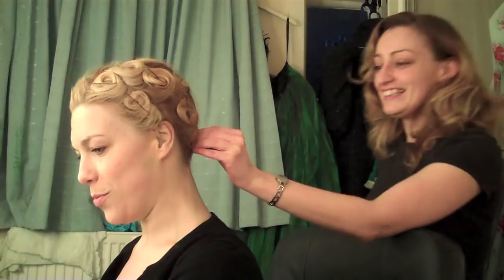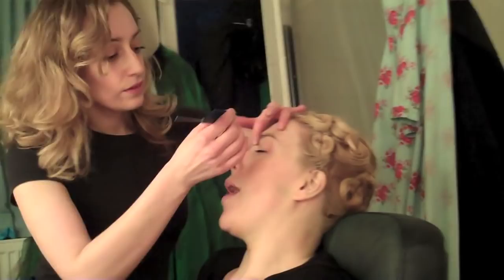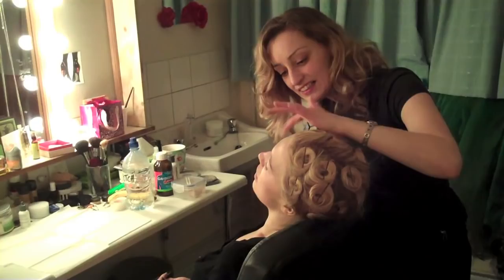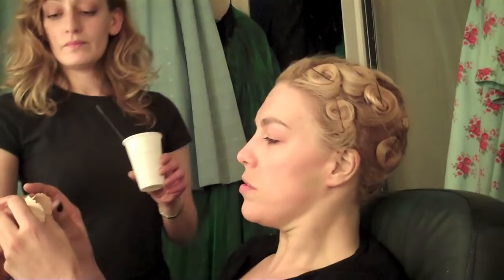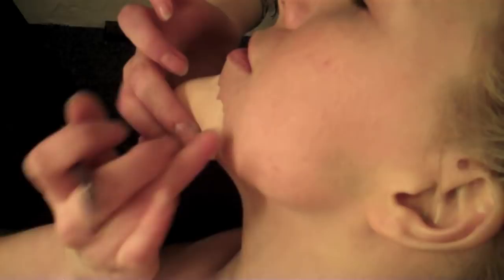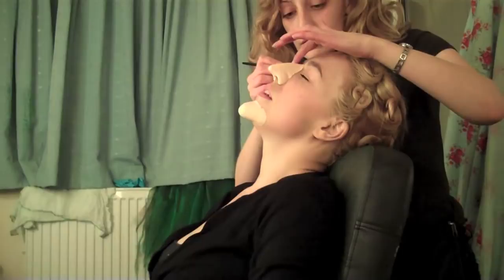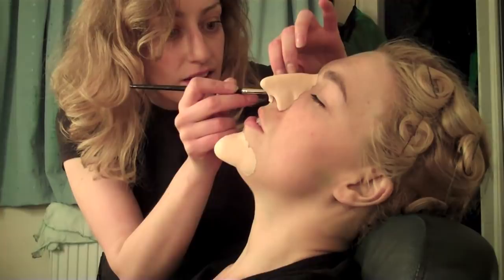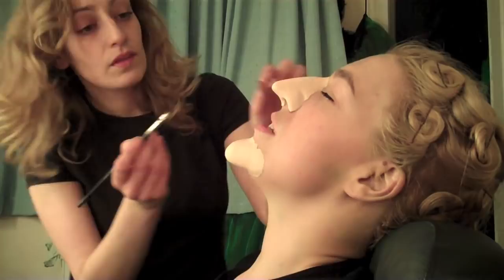Hannah Waddingham Becomes Miss Gulch (part 1) - London | The Wizard of Oz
An amazing inside look at the transformation of the lovely Hannah Waddingham into the not-so-lovely Miss Gulch... in the first of three installments, we're in the make-up chair with Hannah and Wigs and Makeup Mistress Elaine to see how the process begins. Check back for MORE installments as we witness Hannah's full transformation into Miss Gulch - AND the Wicked Witch! Oooh.

The Wizard of Oz is a musical based on the 1939 film The Wizard of Oz, with a book adapted by Andrew Lloyd Webber and Jeremy Sams. The musical uses the Harold Arlen and E. Y. Harburg songs from the film and includes some new songs and additional music by Andrew Lloyd Webber and additional lyrics by Tim Rice.

After previews in the West End from 7 February, the musical opened on 1 March 2011, directed by Jeremy Sams, and closed on 2 September 2012. The original cast included Danielle Hope as Dorothy Gale, Michael Crawford as the Wizard and Hannah Waddingham as the Wicked Witch of the West. Sophie Evans played Dorothy on Tuesday evenings and took over the role full-time in February 2012. The role of Dorothy was cast through the 2010 reality television show Over the Rainbow, in which Hope won and Evans was the runner-up. After a similar Canadian reality TV search show, a Toronto production began in December 2012 and closed in August 2013, and was followed by a North American tour.